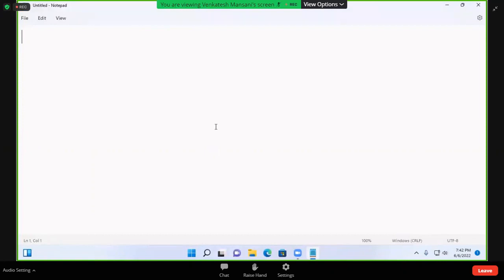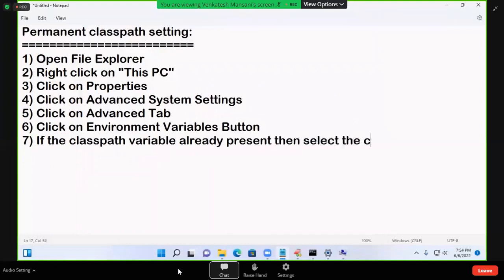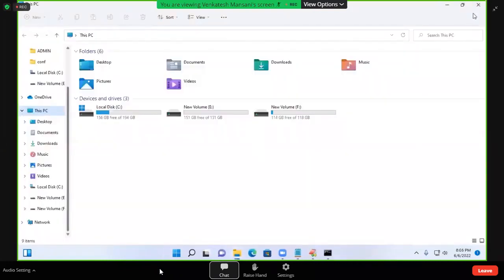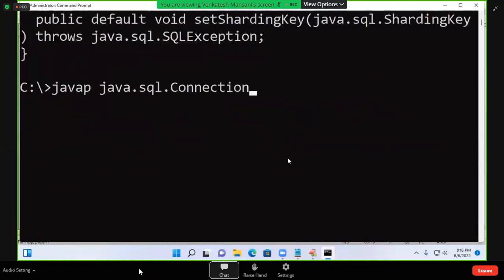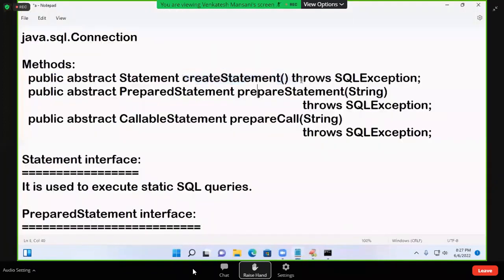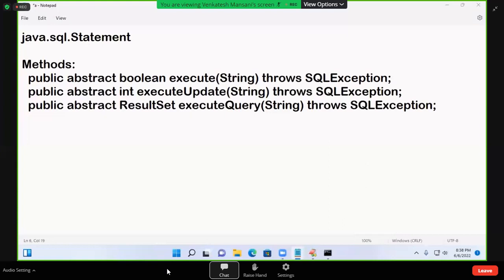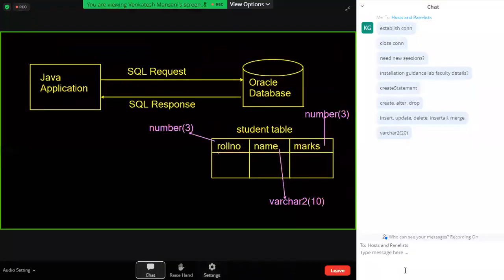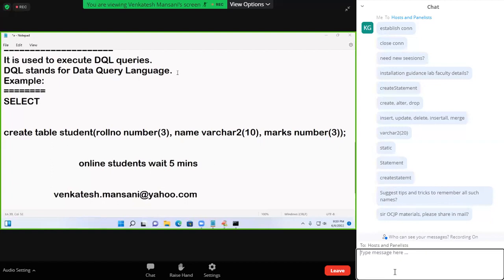9 Classpath Setting Statement execute method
9 Classpath  Setting   Statement   execute  method